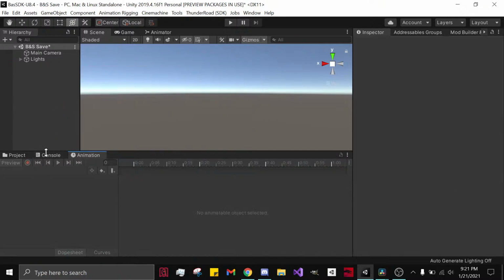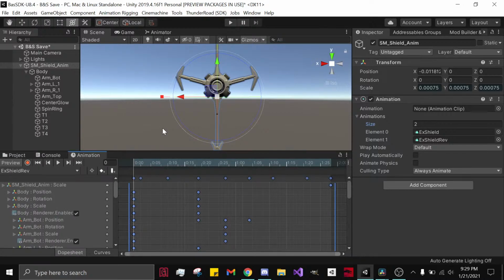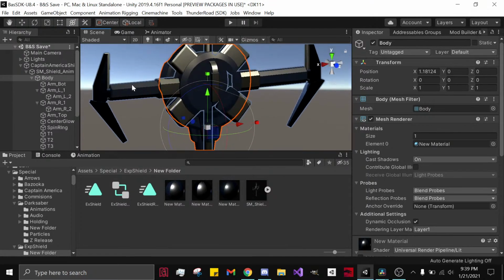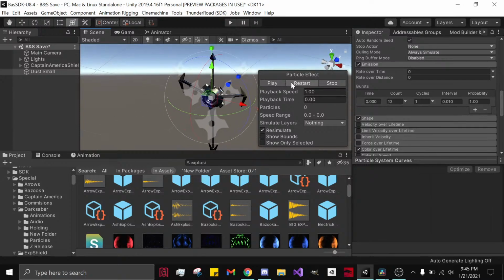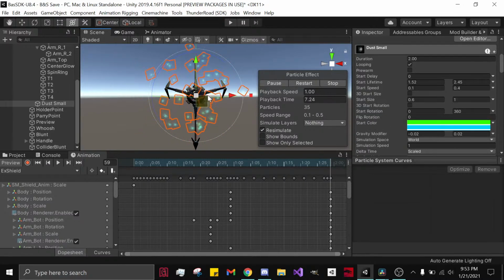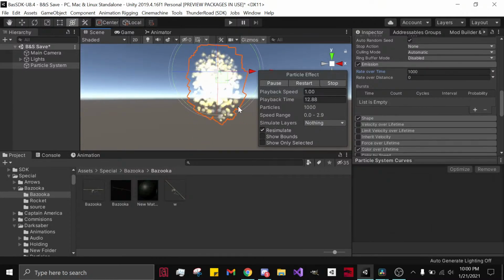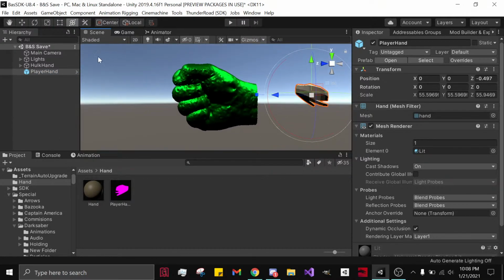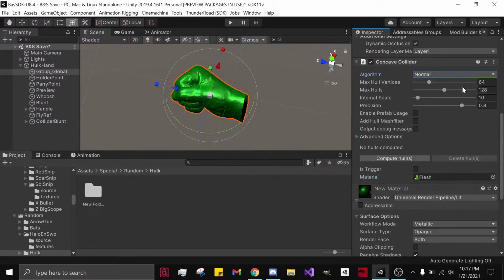How to Make Mods Blade and Sorcery | Expanding Shield and Particle System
Live Stream #3 Shows some of my upcoming mods as well as giving insight into the particle system